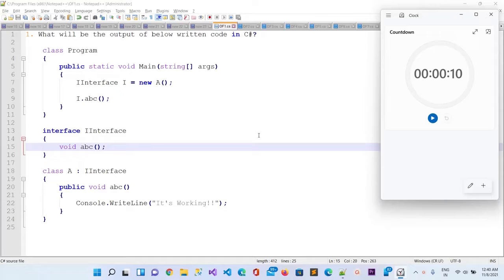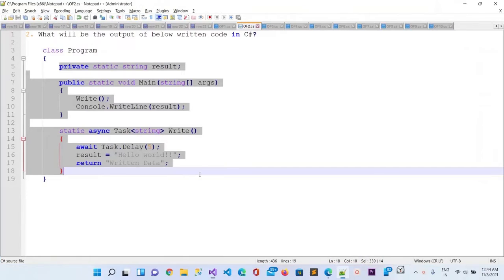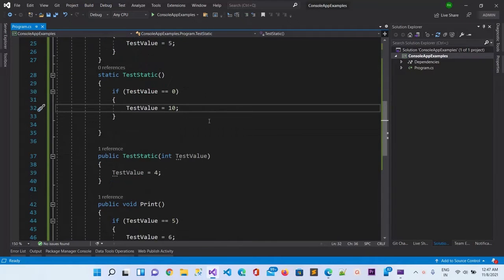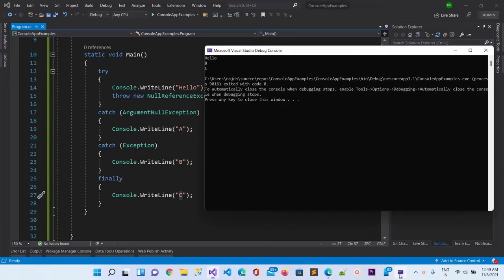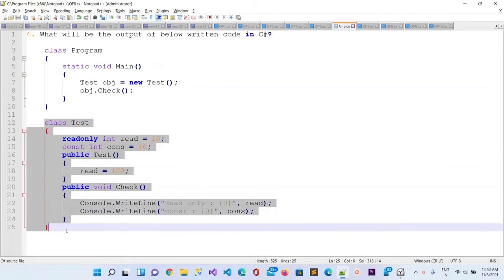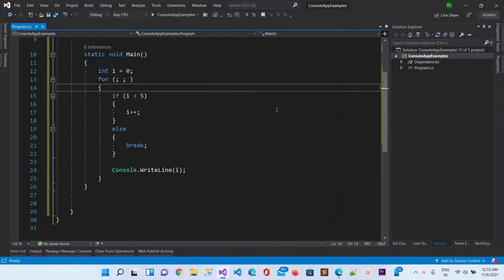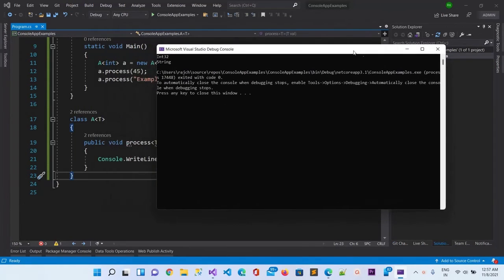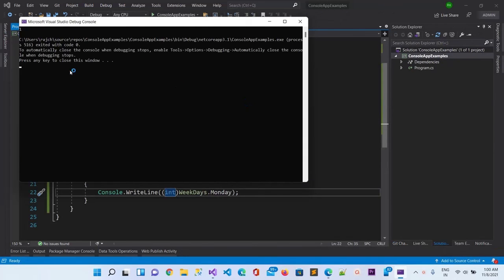C# Output Finding - 2 | Output Finding Questions in C#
Hello guys, This is the second chapter of output finding questions in the C# video series. I hope you would like this video too as in this you will find the 10 new questions related to C# output finding from written programs. These are really very knowledgeable c# output questions for the interview. There is not any doubt that these questions will help you to build your confidence in the C# programming language for output finding console.

00:00 - Intro | csharp output finding
00:15 - Question 1
01:00 - Question 2
02:40 - Question 3
06:10 - Question 4
08:18 - Question 5
10:00 - Question 6
11:50 - Question 7
14:10 - Question 8
15:20 - Question 9
16:55 - Question 10 C# Output interview questions
18:57 - Outro

Below topics are also related to the same video:
- Output Finding Questions

Laptop Used for Creating the Video:

Mic used for creating the video: